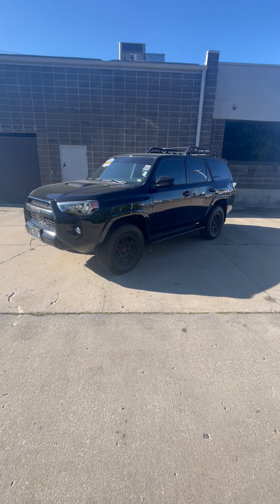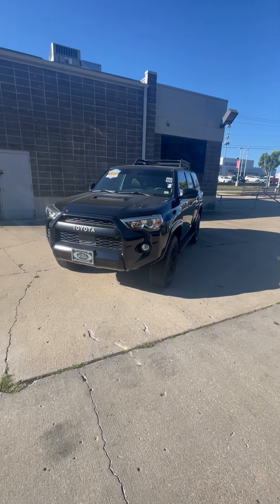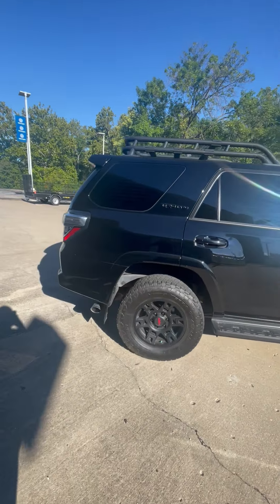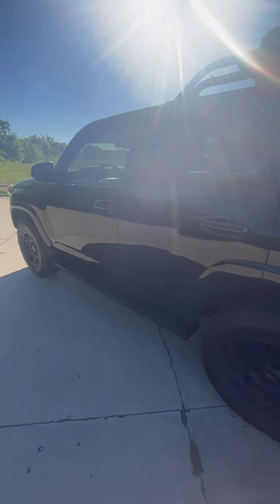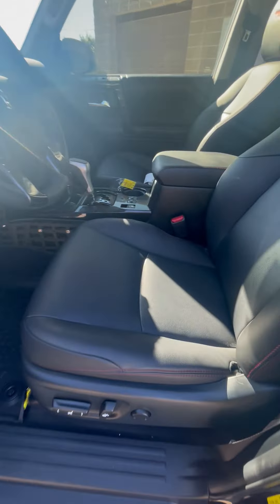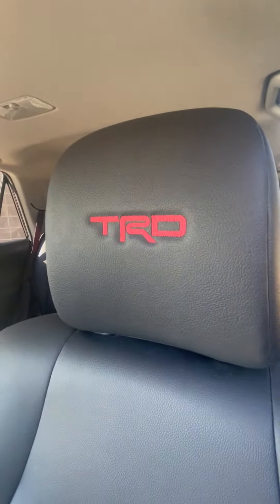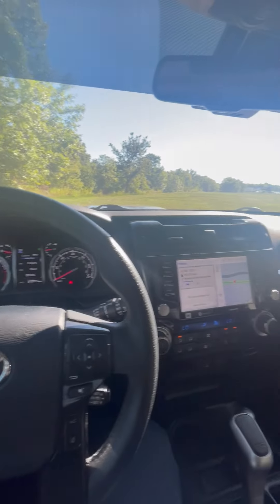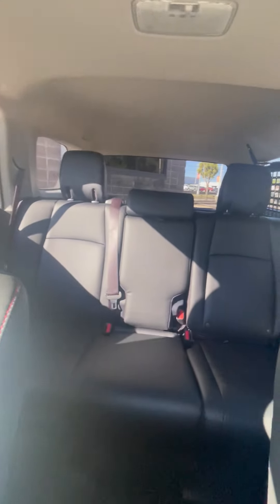PRE-OWNED 2020 TOYOTA 4 RUNNER SR5 4WD (GS) | CABLE DAHMER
Come check out this 2020 Toyota 4 Runner at Cable Dahmer Chevrolet in Kansas City!